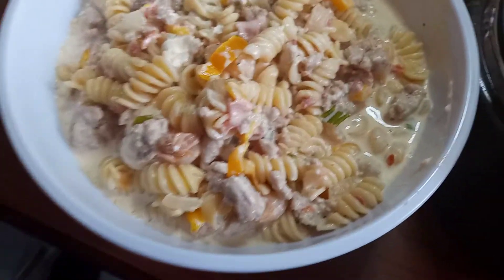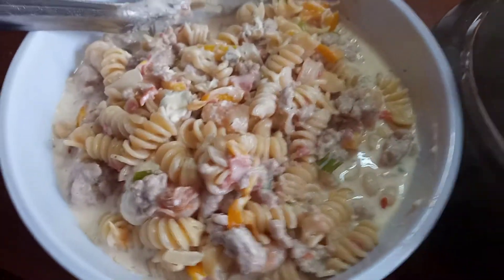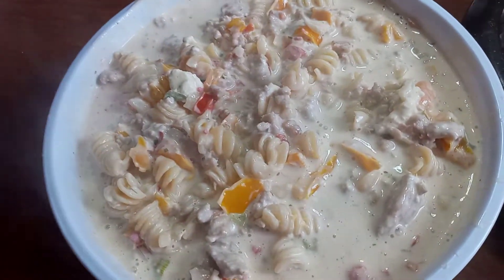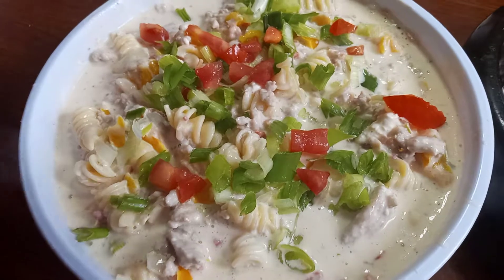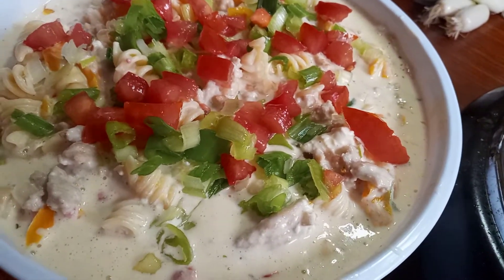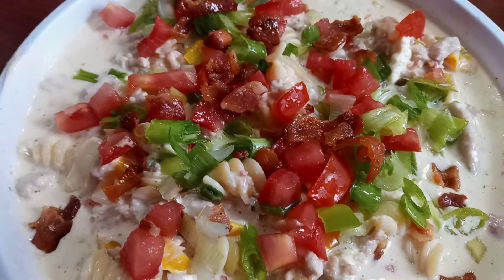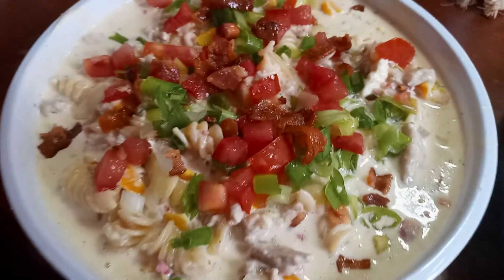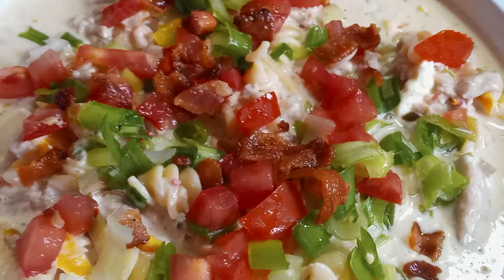Shrimp / Sausage & White Wine Sweet Pepper Sauce 2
Add to (shrimp & sausage white wine chili pepper sauce 1 )4 bacon cooked & chopped, 2 c. heavy cream ,1- 8 oz cream cheese , 1-1/2 c. milk. 1/2 c. Parmesan cheese, 1/3 c. white wine , 1/3 c. red & yellow pepper's diced ,  3 tbs. garlic minced. 1/3 c. onions diced, 2 tbs sweet chili pepper sauce. Add, shrimp & sausage, pasta, carrots, peas. Let, simmer for 20 minutes.  Topped with chopped bacon, green onions sliced, & tomatoes diced. serve with garlic bread. Good to the heart mind & the soul. God is L❤️ve. Put on your notification button.  (NOTE*** go back to Shrimp & Sausage White Wine Sweet Pepper Sauce 1 for the beginning of the recipes )***saute onions and peppers and add your garlic.